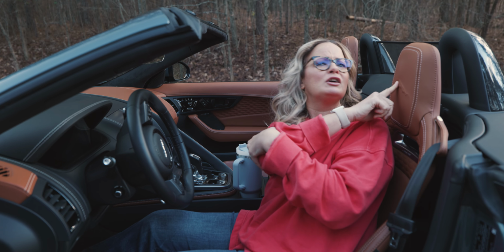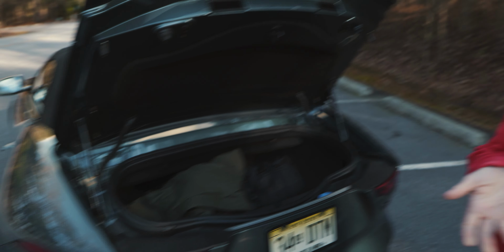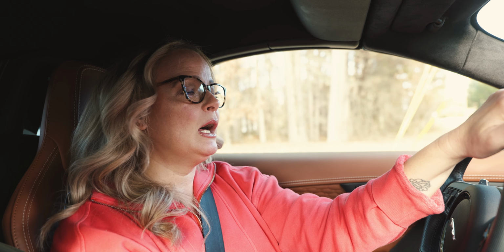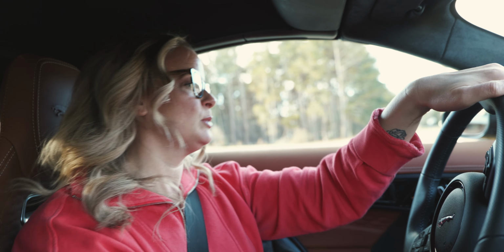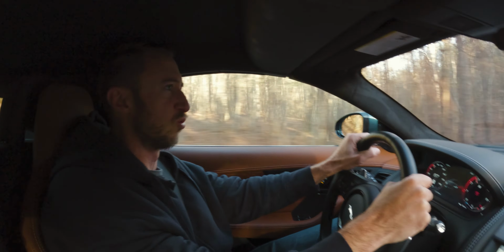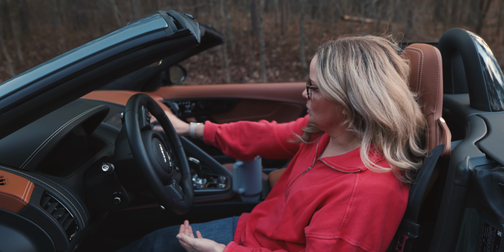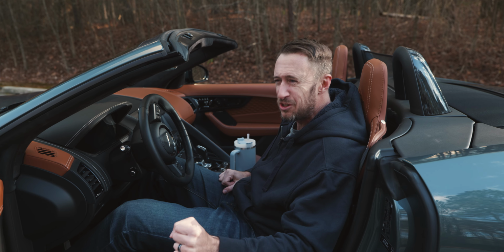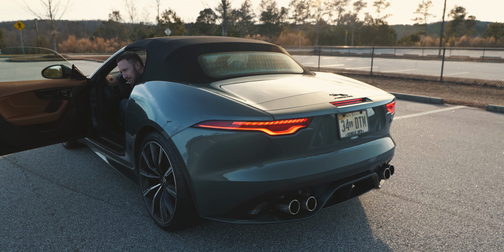The End of a (SUPERCHARGED) Era! // 2024 Jaguar F Type R REVIEW!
The 2024 Jaguar F Type R is not only the swan song for the long running Jaguar F Type, but it's also the end of the line for Jaguar sports cars in general -- and really internal combustion as a whole. On one hand, it seems fitting that the Jaguar F Type with its supercharged V8 engine should be the way the Jaguar sports cars drive off into the sunset, but on the other hand it also makes us wistful for the lunacy and joy such an epic powertrain provides. The 575 horsepower supercharged V8 dominated the Jaguar F Type experience, and even Megan found herself becoming addicted to the sound and fury of the F Type's engine -- despite not really being her cup of tea, pun intended. It's also impossible to have a Jag F Type convertible and not be reminded that it's one of the prettiest cars on the road, especially this green over tan version with the extended leather package that looks all things British. Does the Jaguar F Type R make sense on our channel?! Well, we'd argue that it kind of does since our kids are older, one can drive, the other is getting close, and we don't have the entire family hauling needs that we used to; however, there's no getting around the fact that the 2024 Jag F Type R is an indulgence, and at $120k as you see it in this video, there are some compelling alternatives -- particularly ones named LC 500, Mercedes SL, and Porsche 911. None of those options have the Jag's ostentatious engine, though, especially at that price, and none of them is as achingly pretty as the Jaguar F Type is (if you ignore the confoundingly crap infotainment system). Given the money and choice, we probably wouldn't have the Jaguar F Type R, but it certainly makes a great case for itself as it fades into history. We like EVs and don't often buy into the negativity people are always associating with the passionless powertrains, BUT... we will look back on cars like the 2024 Jaguar F Type R with a certain level of fondness and say things like, "remember when. " Thanks for the memories, Jaguar F Type. You'll be missed.